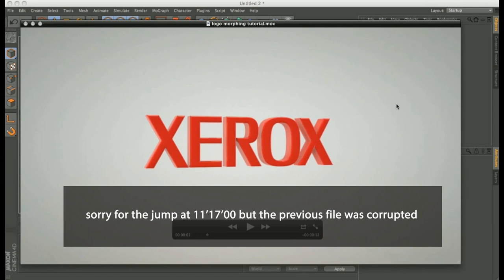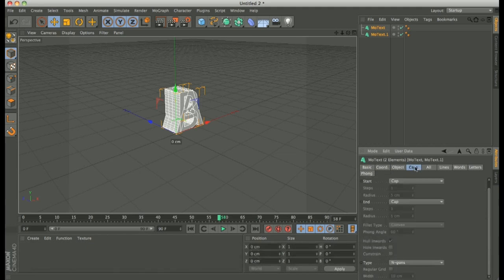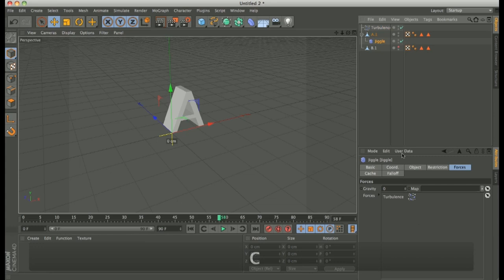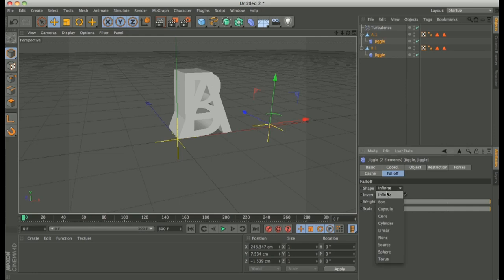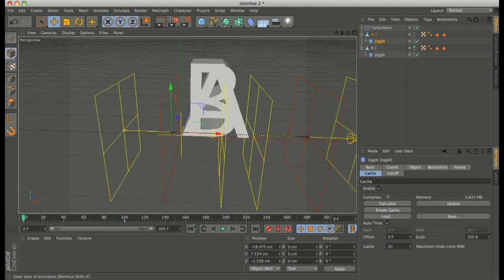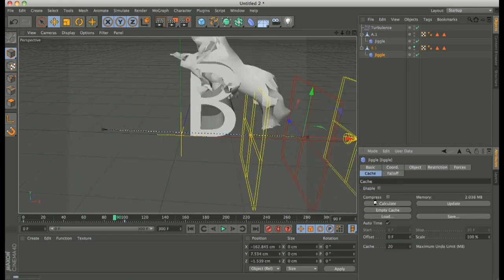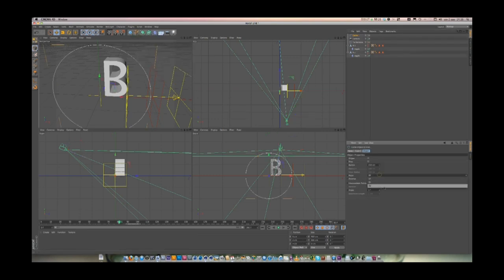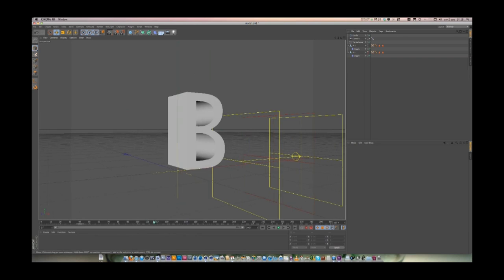Cinema 4d Morphing Tutorial